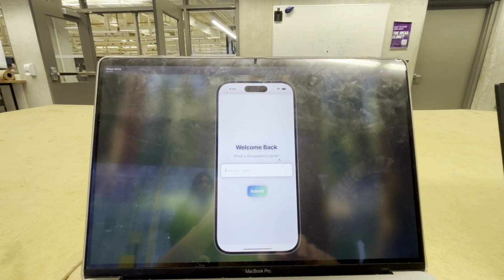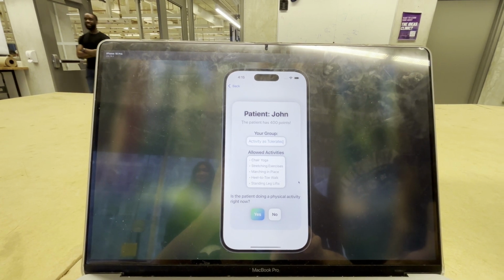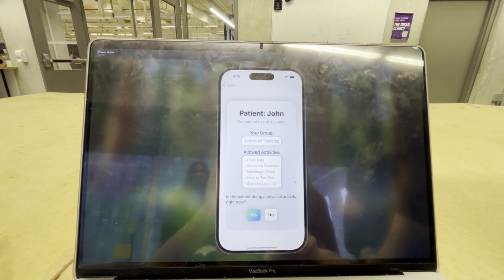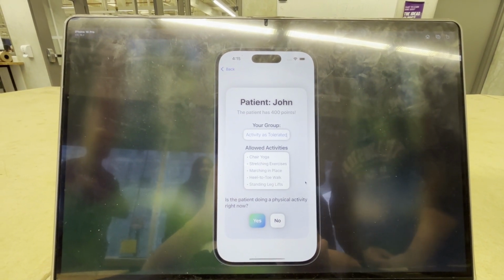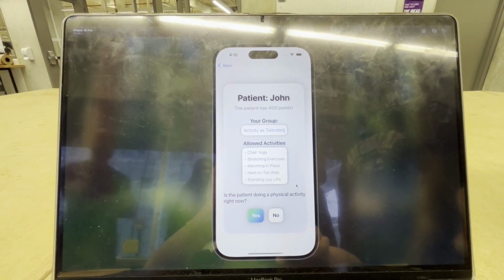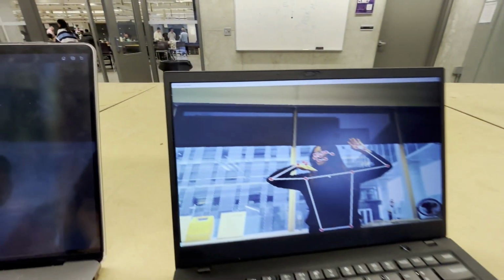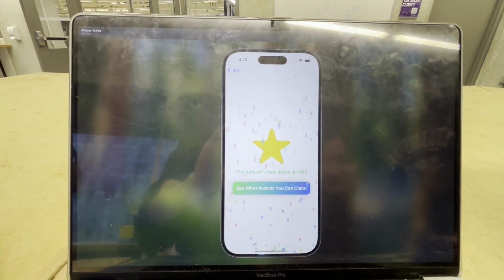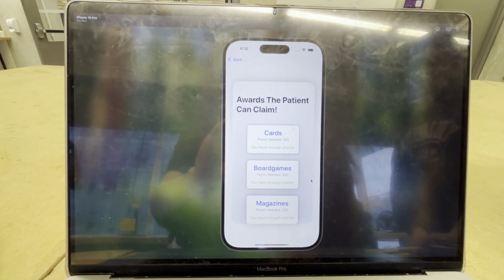FlexiTrack - Promoting Physical Activity in Hospitals - Short Intro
University of Waterloo - Engineering Ideas Clinic & Grand River Hospital's Tech Innovation Challenge Winners

Awarded for "Most Impact"

Mobile app for hospital volunteers to host exercise sessions within a ward.
Frontend built with iOS, XCode, and Swift.
- Michael Chan
- Emma Lee
- Nina Yu

Computer vision system tracks patient movement during sessions, awarding points based on physical activity. Points are redeemable for games and recreational activities.
Backend build with Python, OpenCV, and Mediapipe.
- Gavin Tranquilino
- Tito Ngo